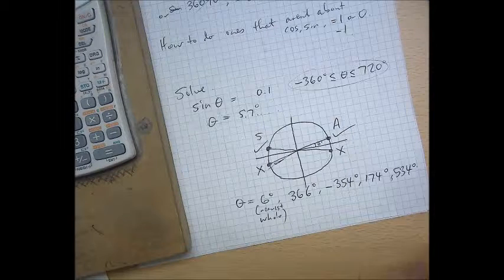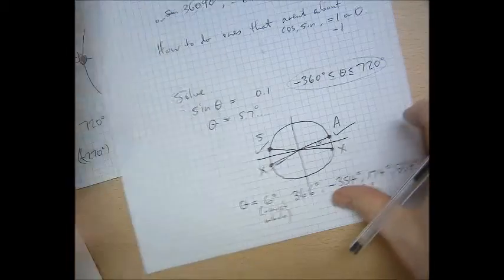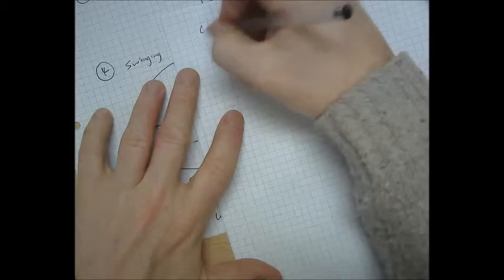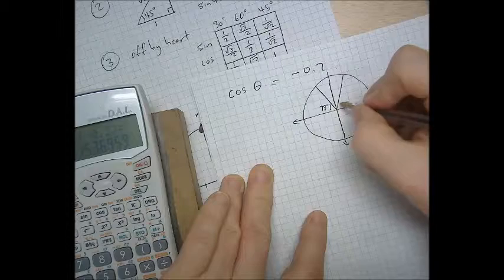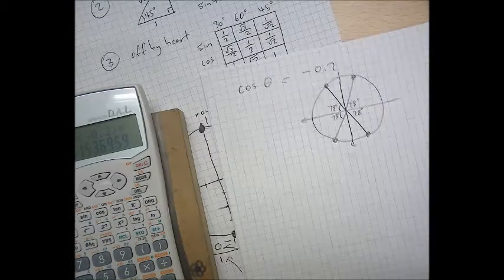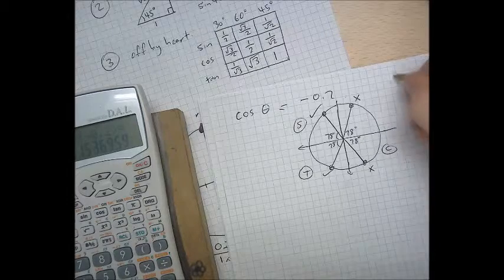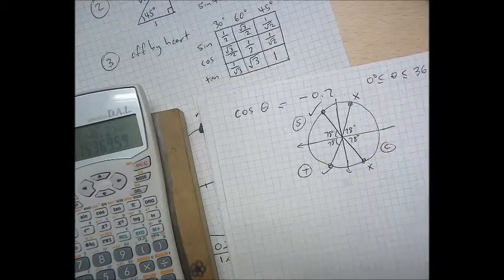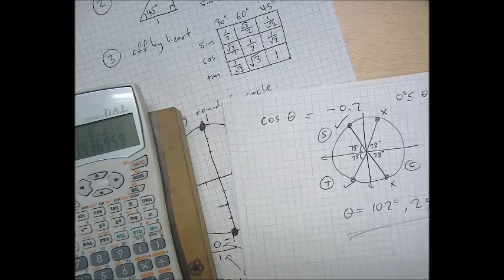Five ways to work out sin23 swinging round the circle part 3